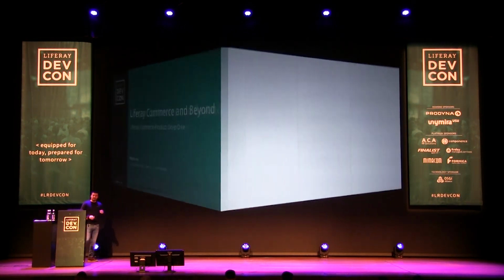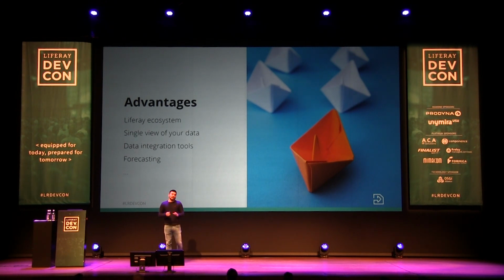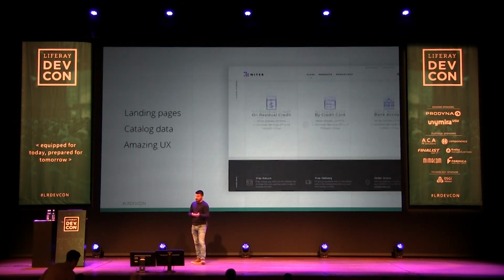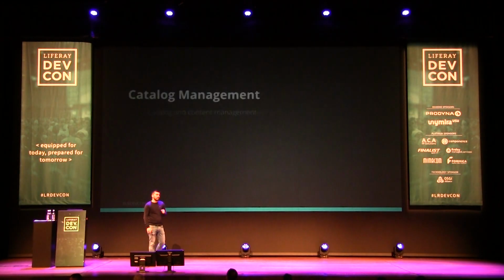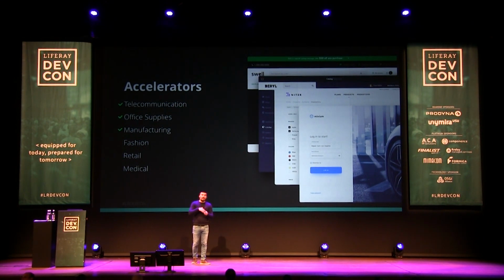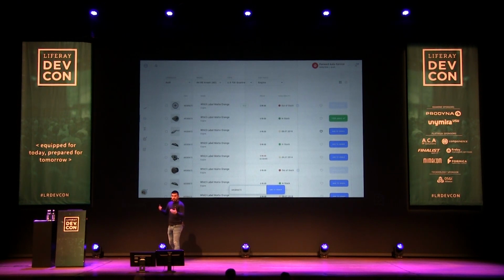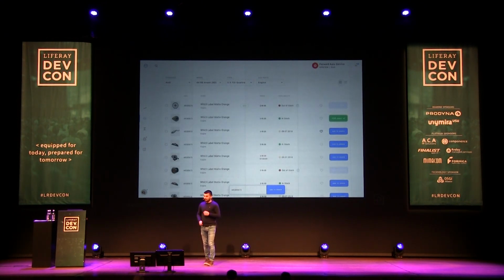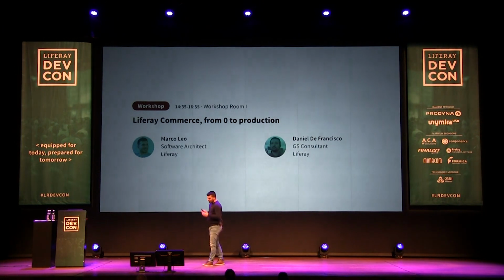Liferay Commerce in Action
Liferay DEVCON 2018: Liferay Commerce in Action | Marco Leo, Software Architect, Liferay

"From inventory management to supply chain management and country-specific pricing, digital commerce is complex. Liferay Commerce is a new product that adds digital commerce capabilities to Liferay DXP. In addition to core capabilities such as Product Catalog, Checkout, and Order Management, Liferay Commerce is fully integrated with Liferay DXP. This session will provide an overview of Liferay Commerce 1.0, a demo of key features and a techical overwiew of the architecture of Commerce. We will see how easy it is to customize Liferay Commerce for your needs, or to integrate it with external platforms."